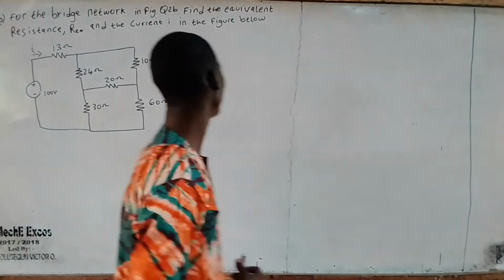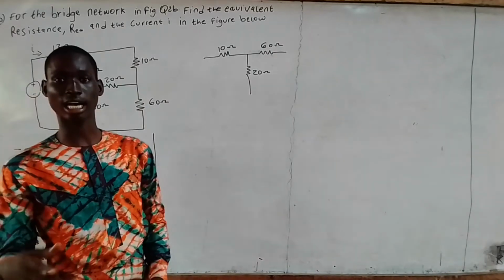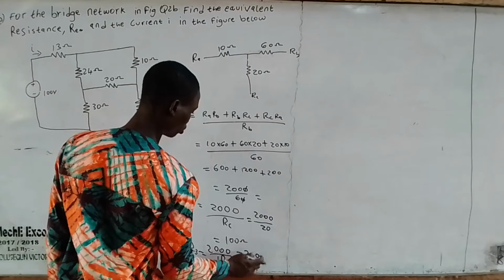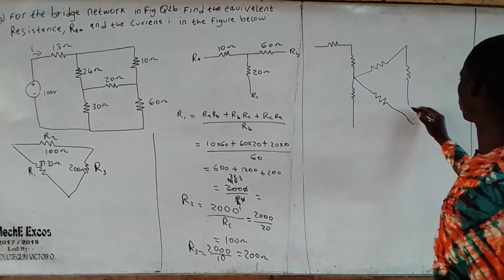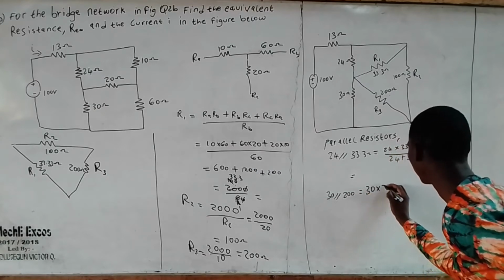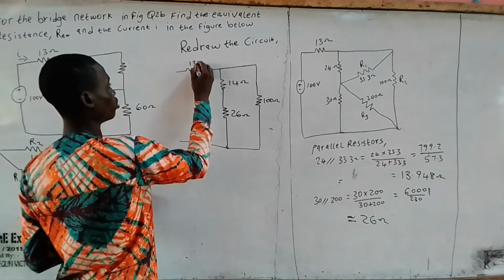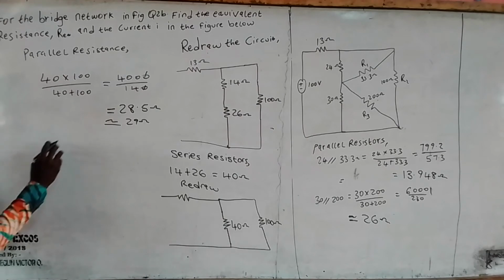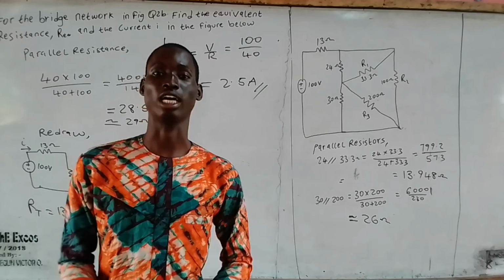obtain the bridge network | find the resistance and the current in the figure